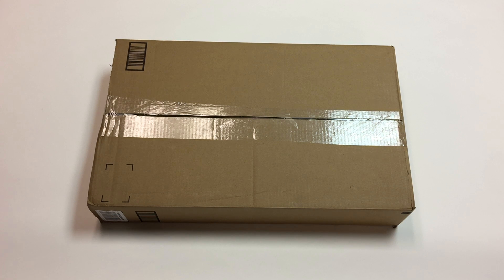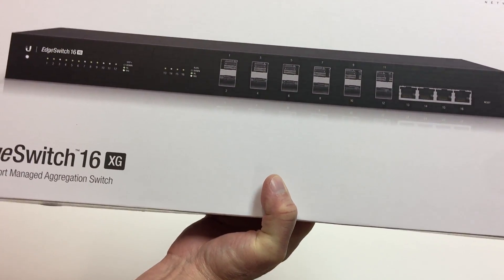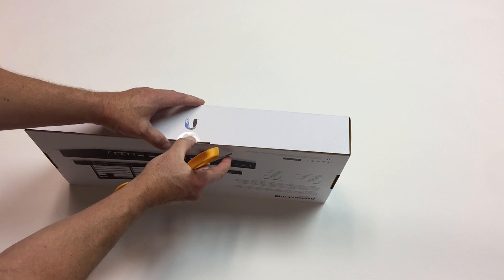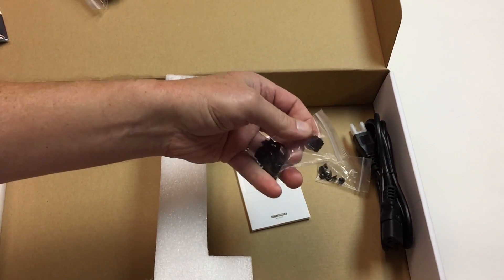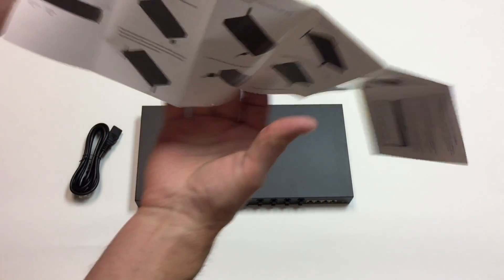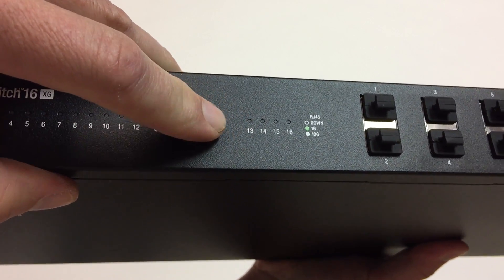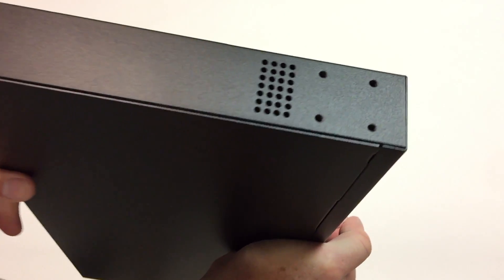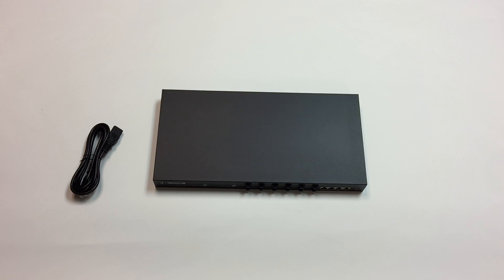Unboxing of the Ubiquiti Networks EdgeSwitch ES-16-XG 16-Port Managed Aggregation Switch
where an article about this Ubiquiti switch is planned. The SFP+ ports work fine with my Xeon D Supermicro SYS-E300-8D SuperServer, but I'm currently having trouble getting past a 10G connection on the RJ45 ports, autonegotiating at 1G for now. Forcing 10GbE on the switch port doesn't help, no link, and I can't force it with the current VMware ESXi 6.0U2 VIB (driver) for the X552/X557 by Intel/VMware.

The "Ubiquiti Networks EdgeSwitch 16 XG 10G 16-Port Managed Aggregation Switch" is available at Amazon: